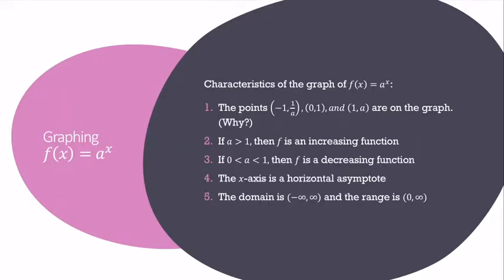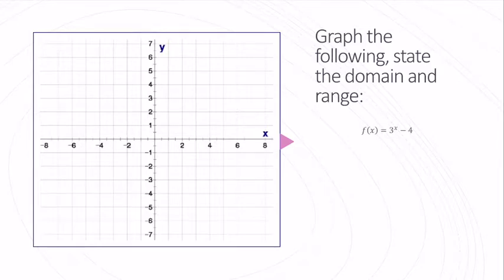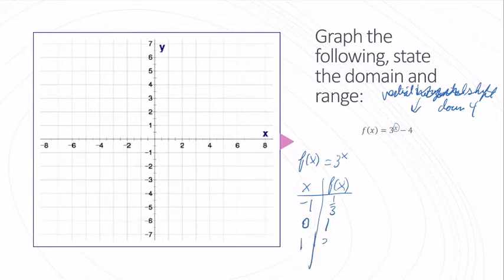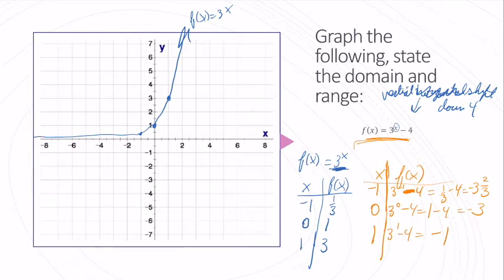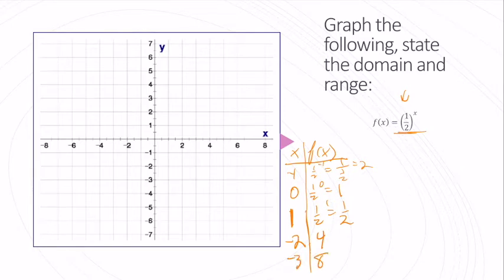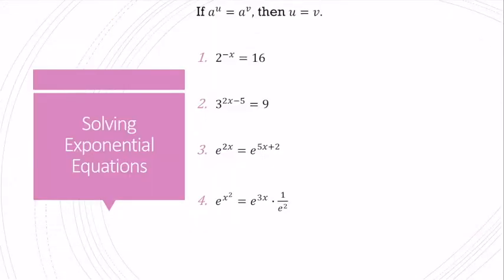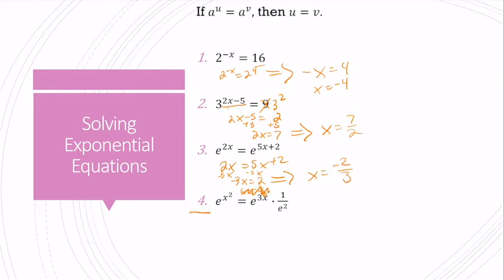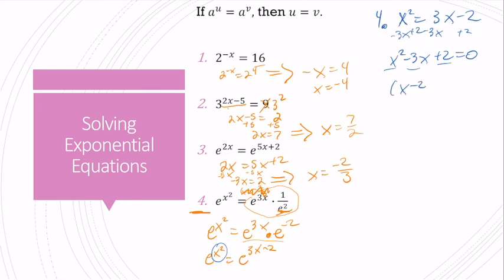MTH 1200 Section 6.3 Part 2